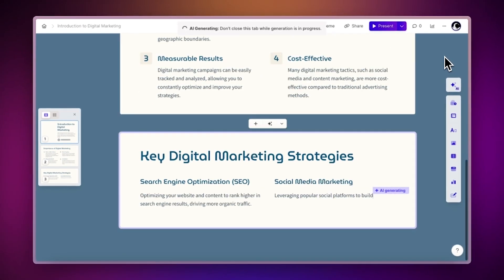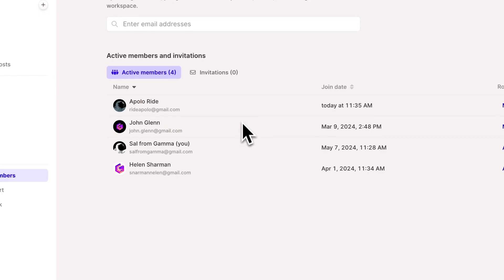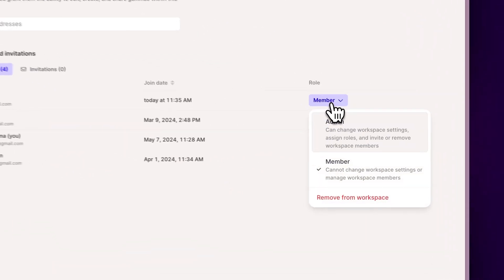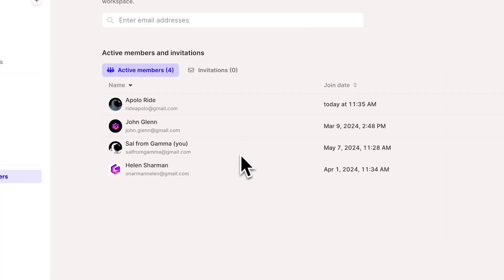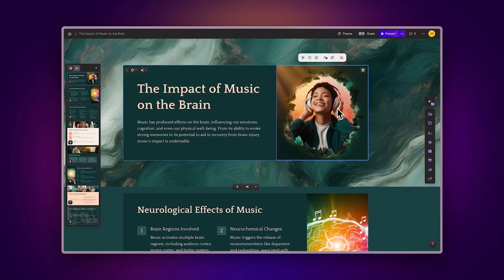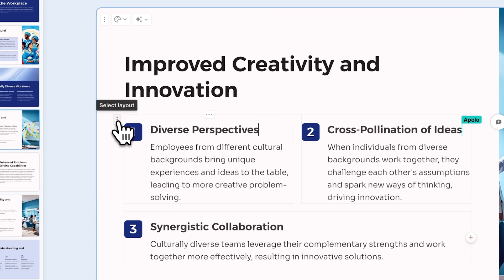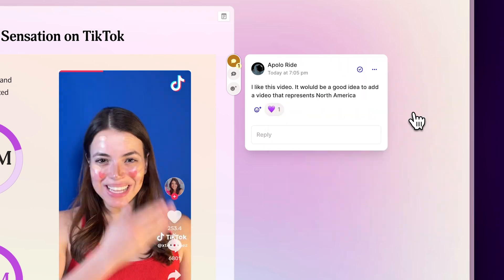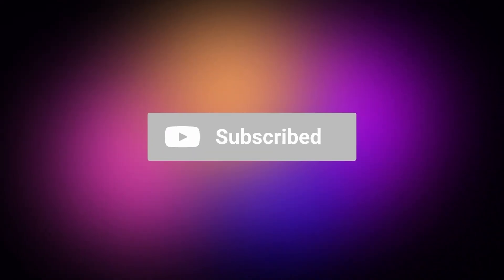How to create presentations online with your team using AI | Collaboration Tools | Gamma Tutorial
In this video, we walk you through how to seamlessly collaborate with your team on presentations, documents, and websites using Gamma's AI-powered tools. From inviting people to your workspace, assigning roles, working in real-time, and adding comments, Gamma makes teamwork efficient and fun. Whether you're creating documents, stunning presentations, or entire websites, collaborating has never been easier.

Timestamps:
0:00 - Intro
0:25 - Inviting People to Your Workspace
0:57 - Admin Role
1:07 - Member Role
1:00 - Assigning Roles
1:21 - Inviting People to Specific Gammas
1:46 - Folders
2:00 - Live Collaboration
2:15 - Comments and Reactions

With Gamma's collaboration features, teamwork becomes more efficient and engaging. Whether you're managing a team or collaborating on the go, Gamma offers everything you need to keep your projects organized and running smoothly.